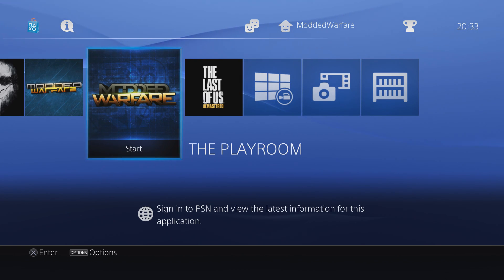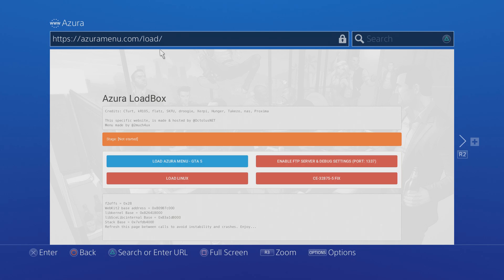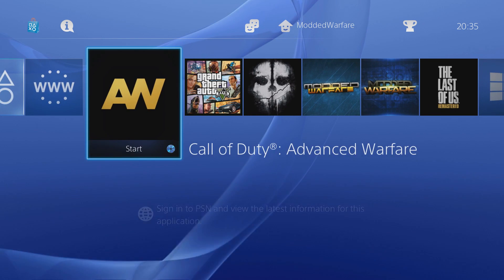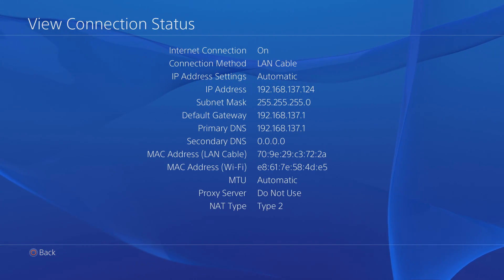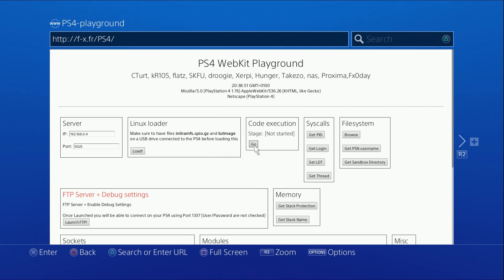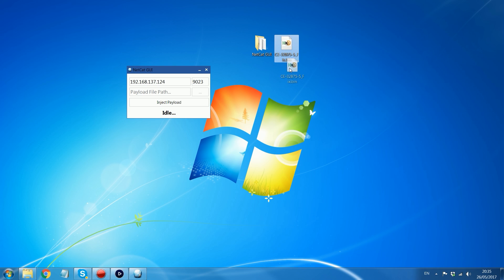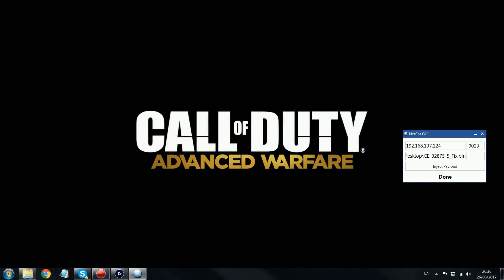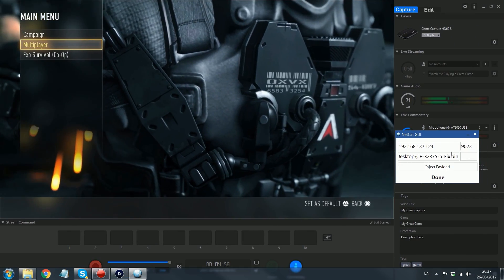How to Fix CE-32875-5 Error When Launching Games on 1.76 PS4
Full guide on how to fix the CE-32875-5 error when trying to launch games and apps on your 1.76 PS4.